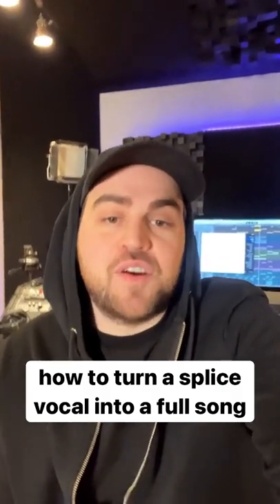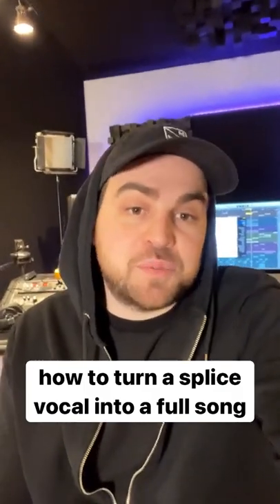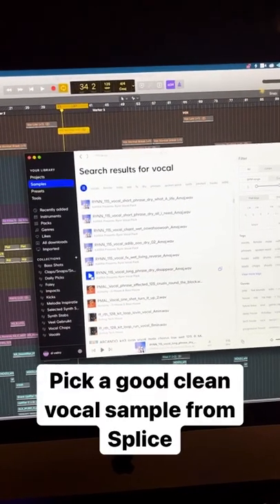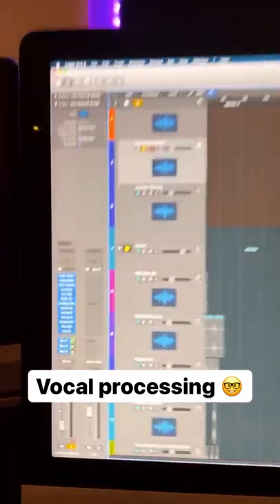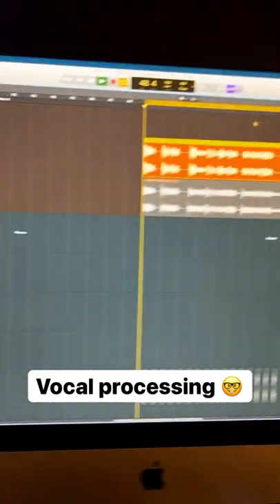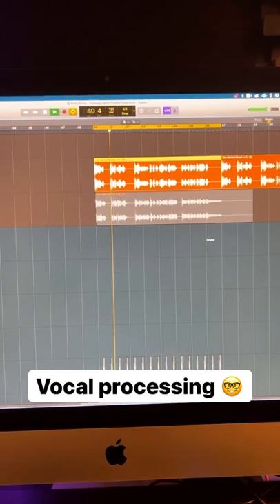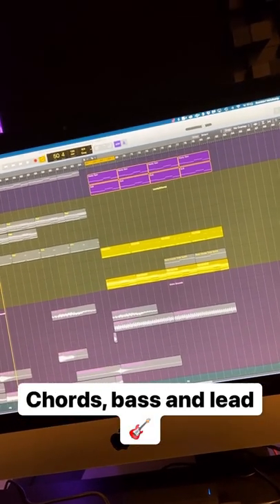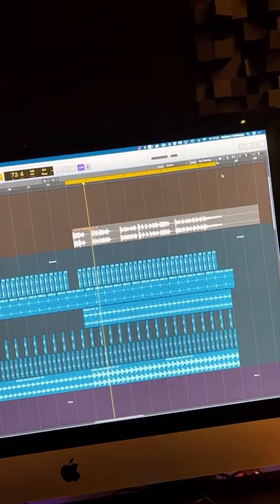How to turn a Splice vocal into a full song!!